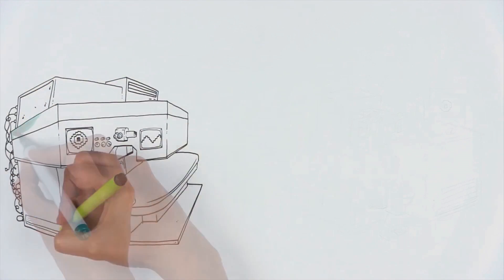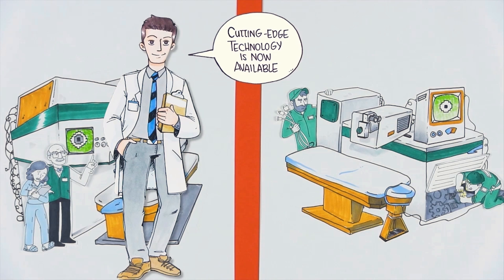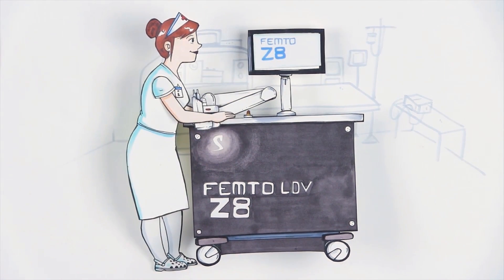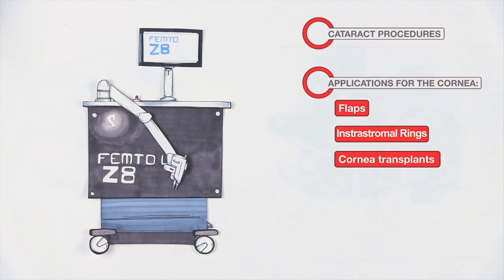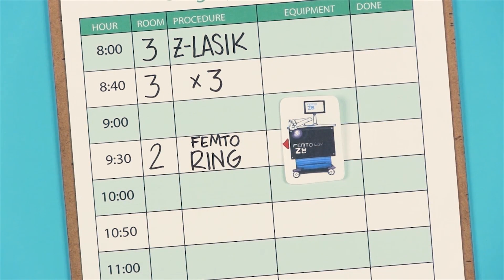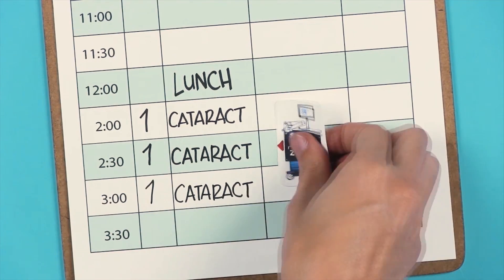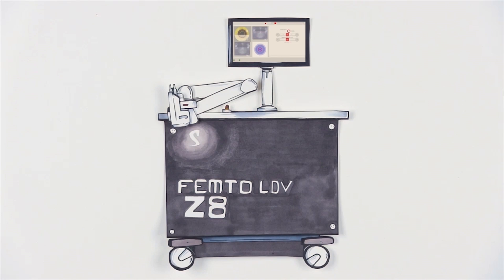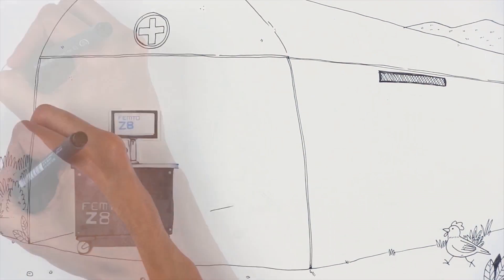FEMTO LDV Z8 - Mobile laser for corneal and cataract surgery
Ziemer’s FEMTO LDV Z8 is the most versatile femtosecond laser currently on the market.

- For Cataract and Corneal surgeries
- Great flexibility and ultimate precision
- Compact and mobile design

You can wheel it from the refractive room into the cataract OR and use it in a sterile setting. The integrated OCT enables for truly tailor-made surgery.